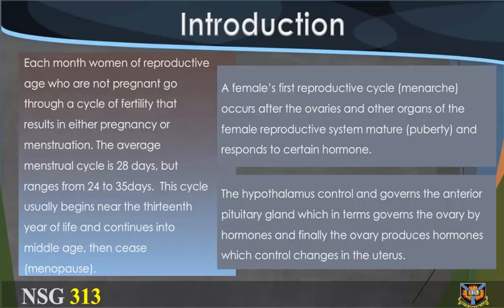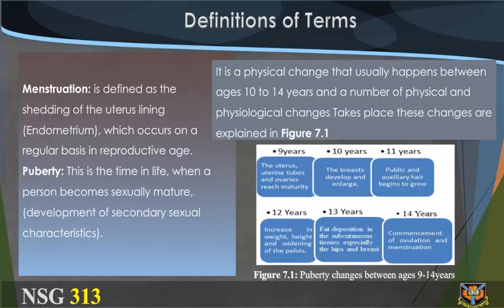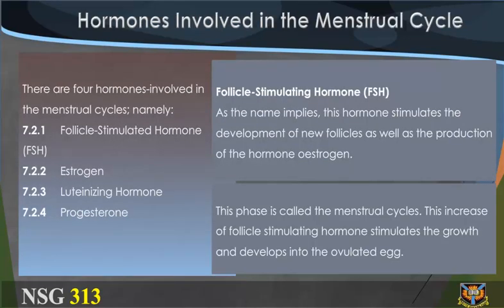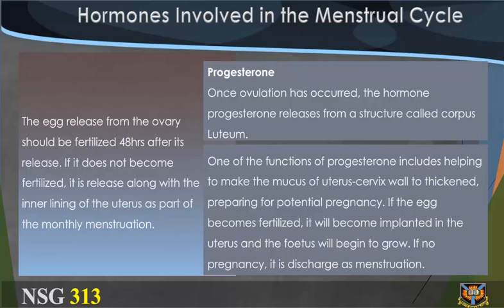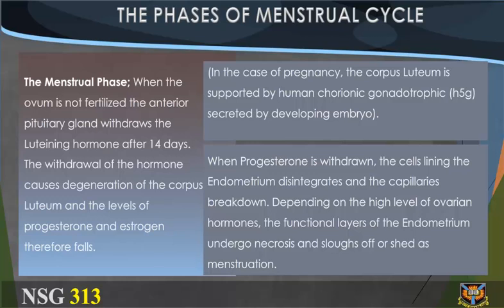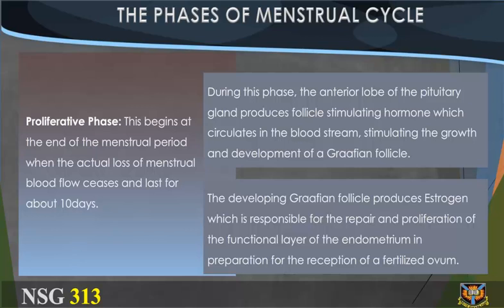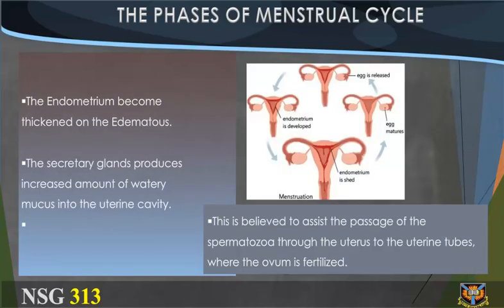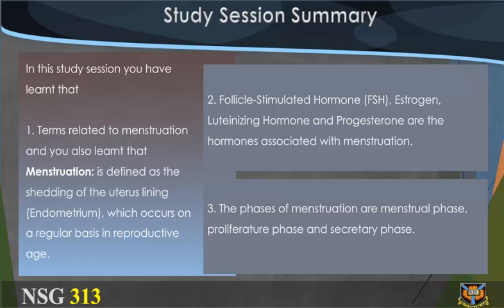NSG 313 STUDY SESSION 7